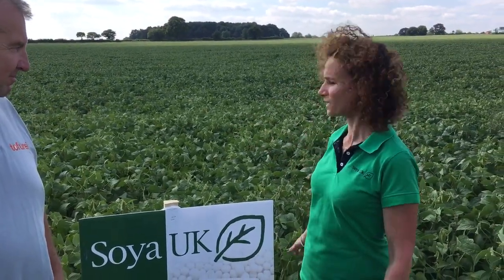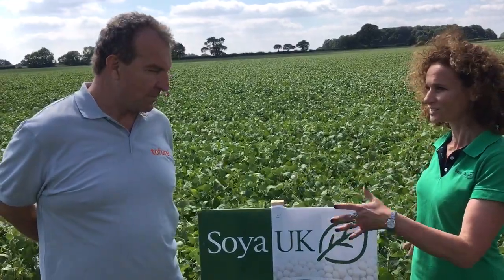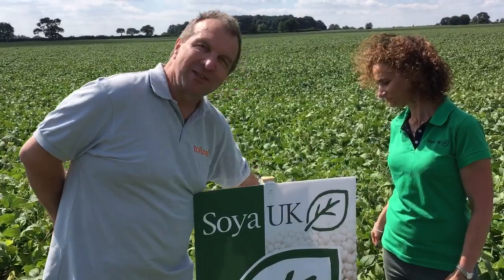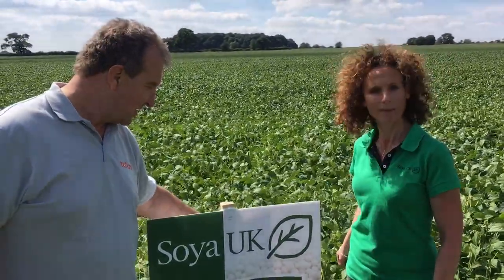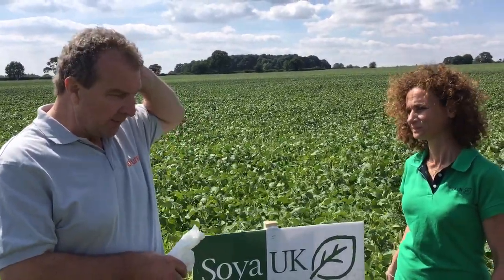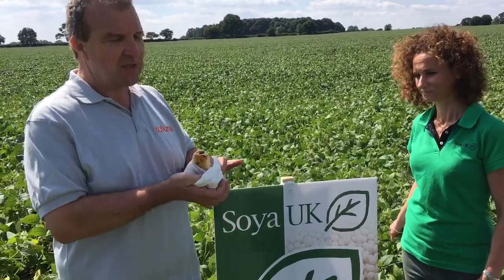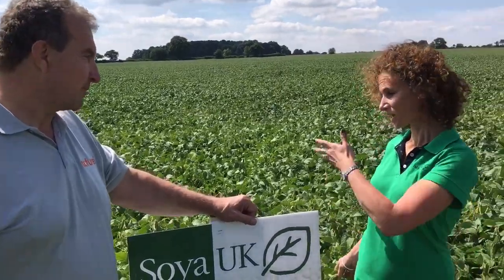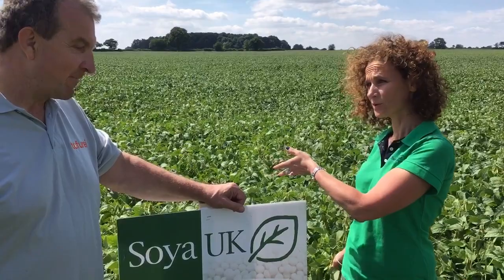Steve Lepper and Jacqui McNaughton discuss Tofurei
Steve Lepper, owner of the Tofurei soya micro- dairy in Norwich explains how UK beans would benefit his business.